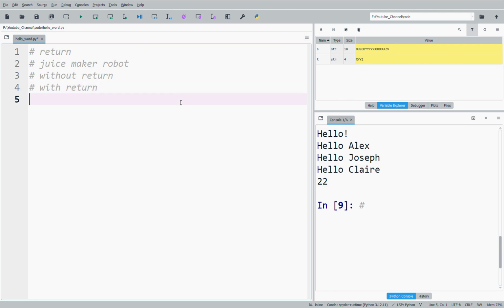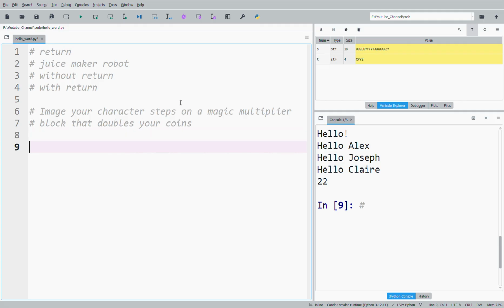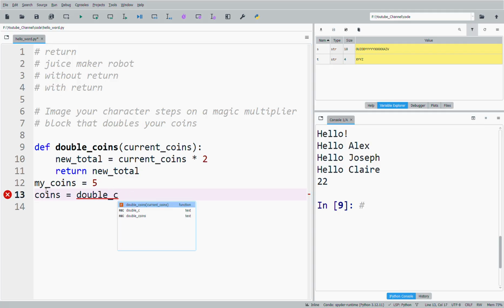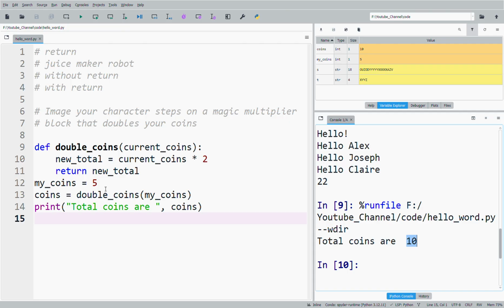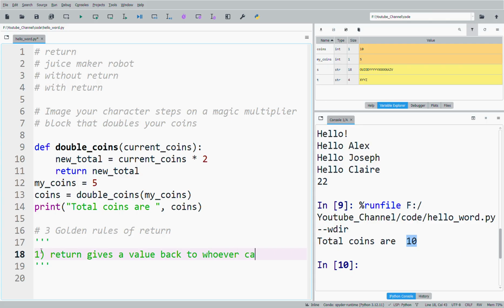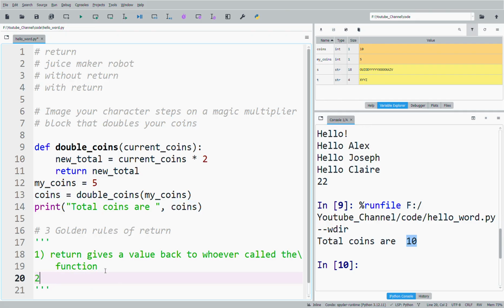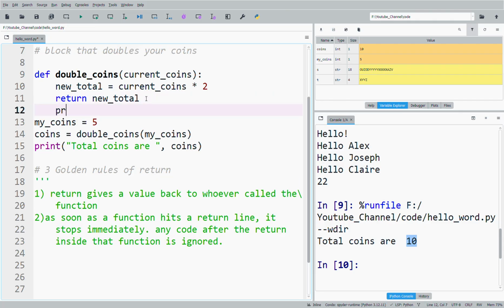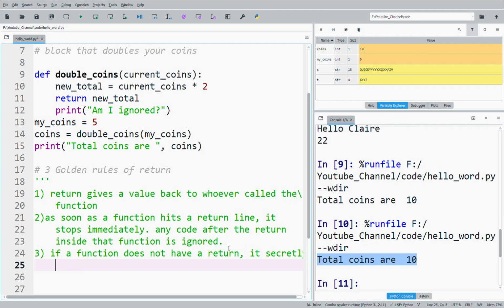16. Python: return